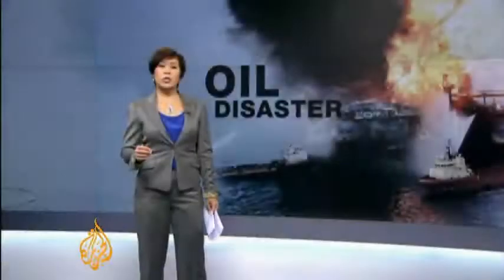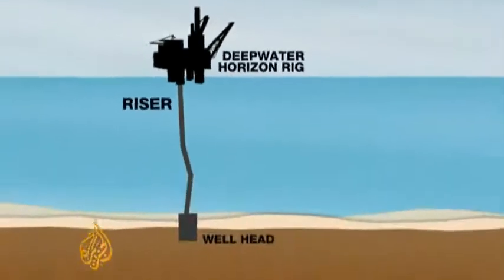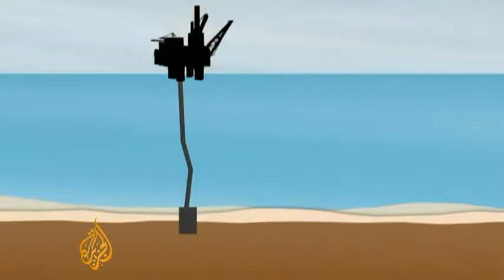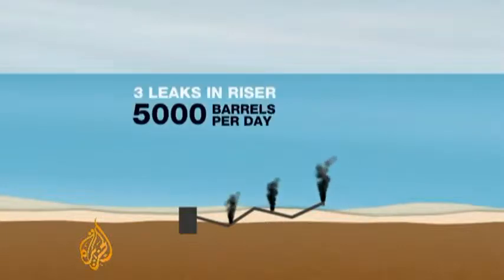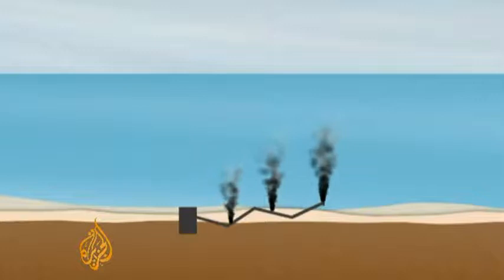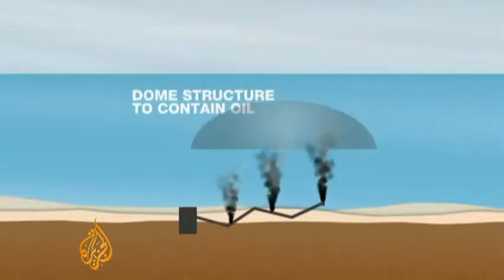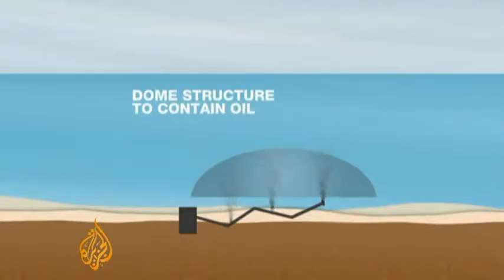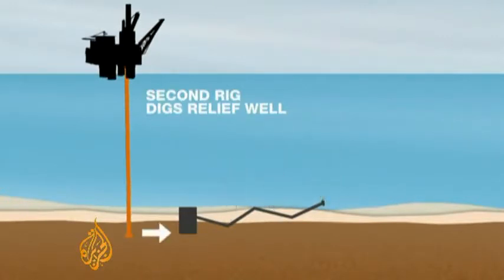US oil spill explained